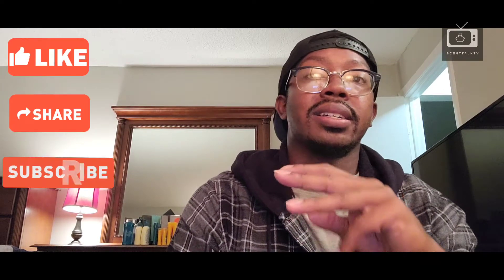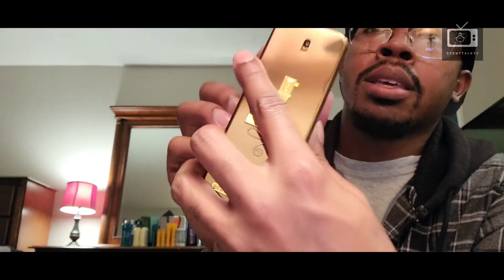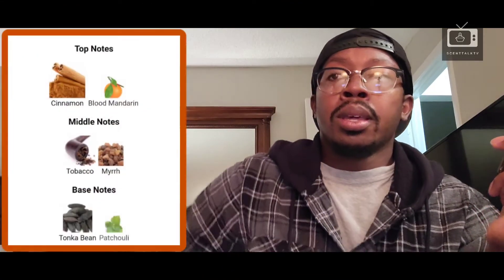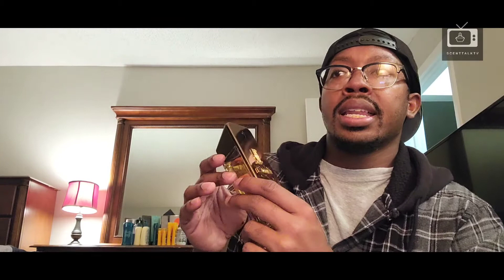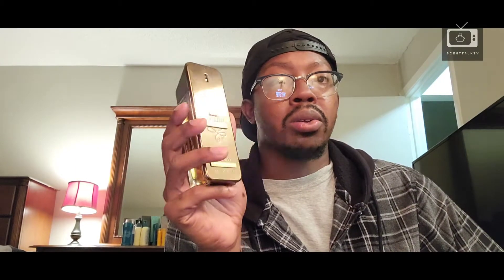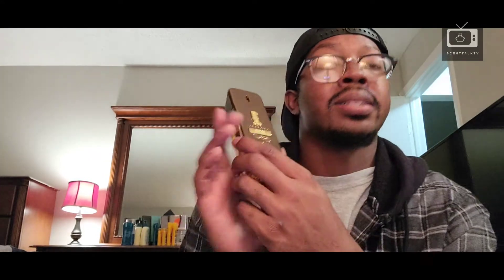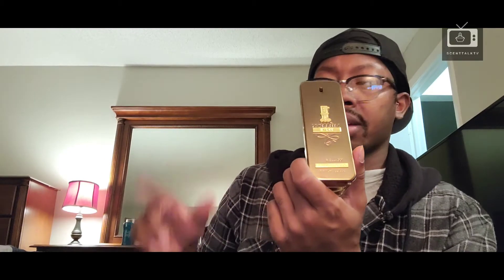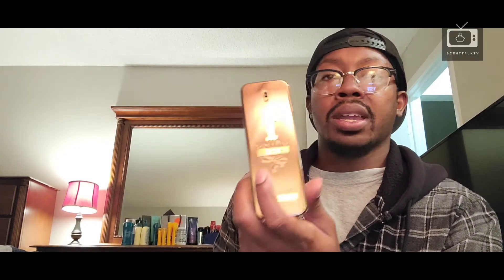1 MILLION PRIVE by PACO RABBANE FRAGRANCE REVIEW!!|DISCONTINUED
A sweet vanilla-like boozy scent that is captivating. I don't why it's gone now. Shame.